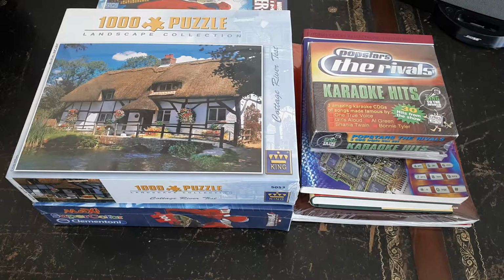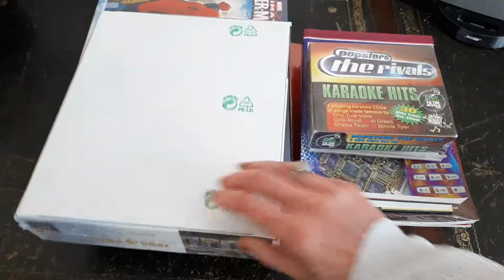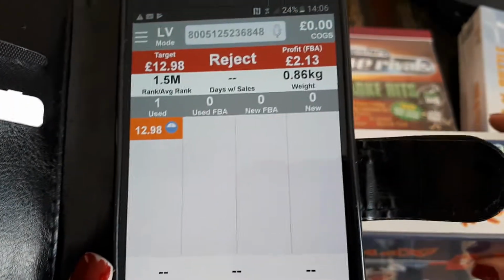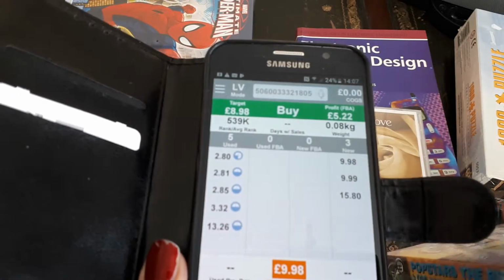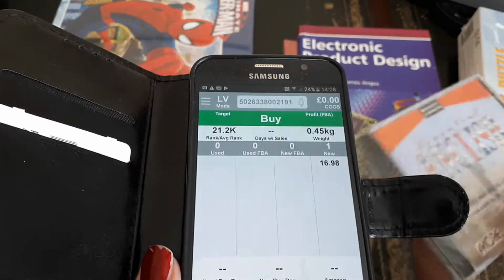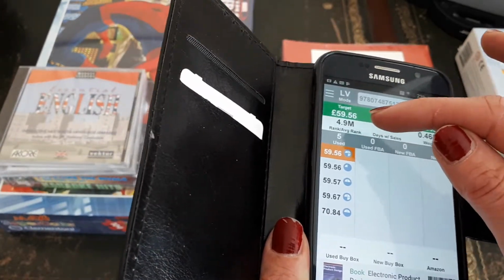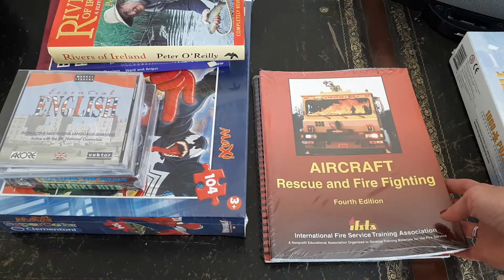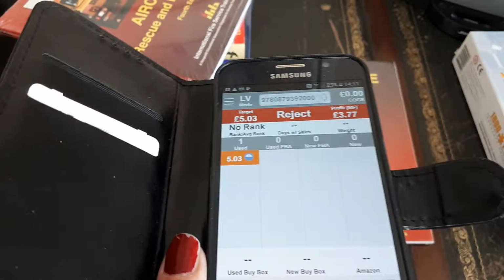Sell used books, board games, DVDs and puzzles on Amazon and Ebay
Sell used books, DVDs, puzzles, games on Amazon and Ebay. Source items cheaply in charity shops, at car boot sales or jumble sales. Choose what to buy using Scoutly app which will instantly show you current prices of these items on Amazon. Cross check these on Ebay and decide which platform you are going to list these on for sale.